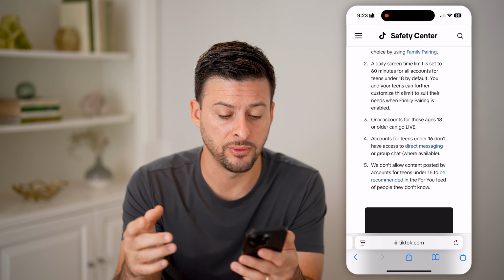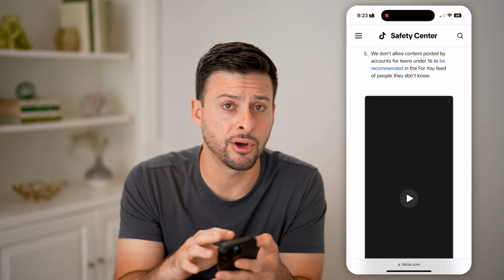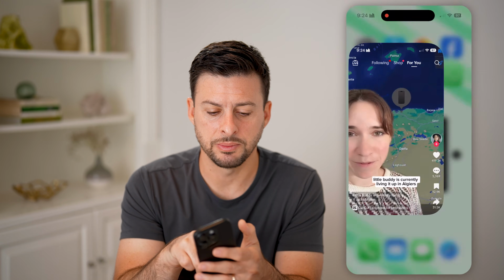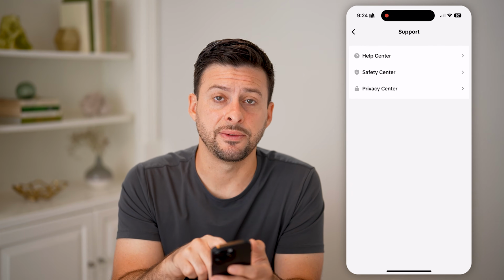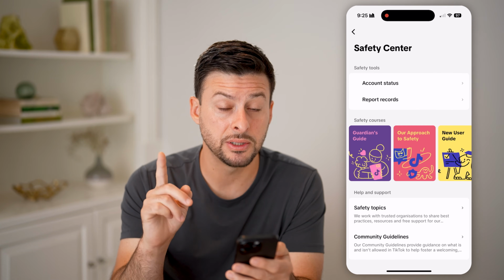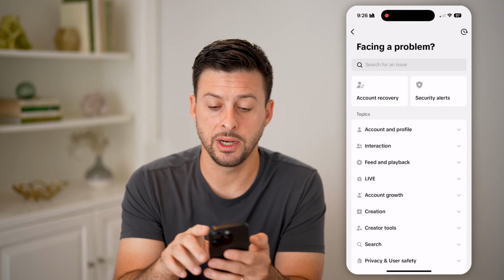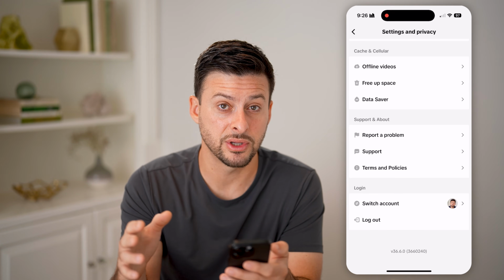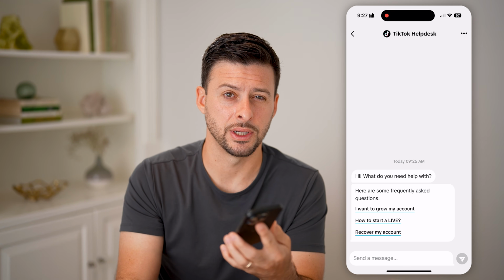How To Fix Your TikTok Videos Not Eligible For The For You Feed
Here's how to fix your TikTok videos not being eligible for the For You feed so you can find out what's preventing your content from being shared with others.